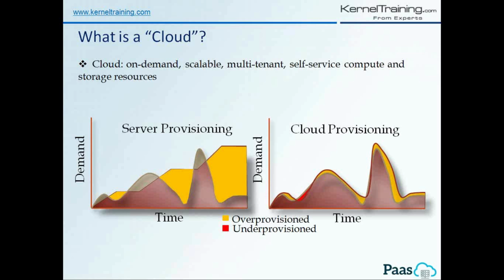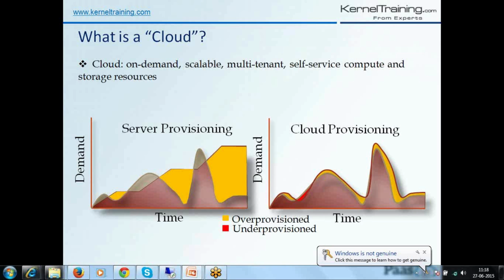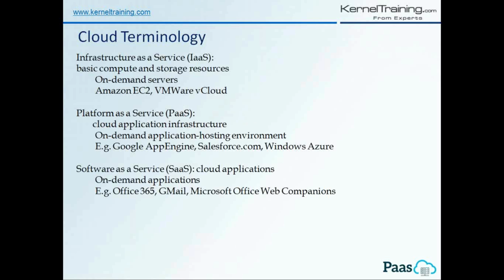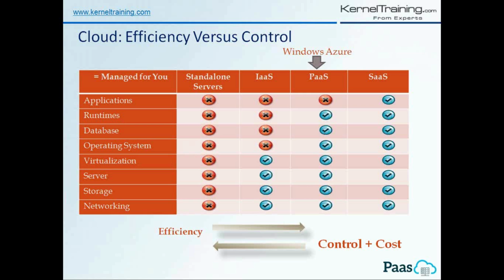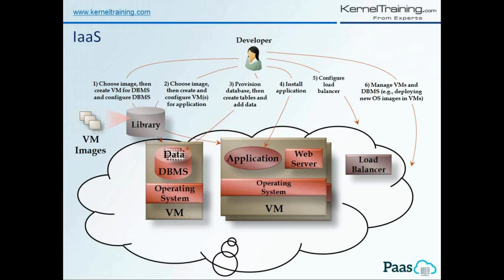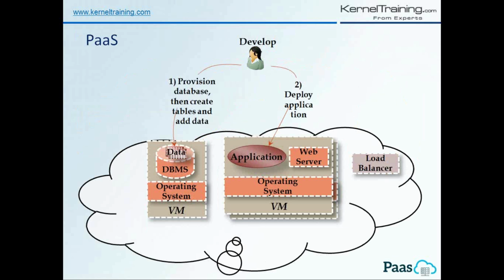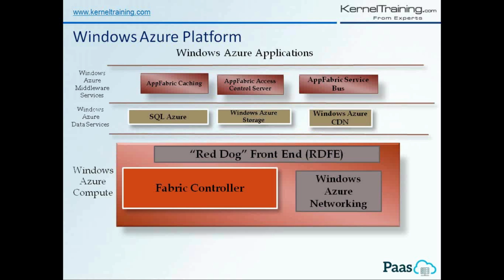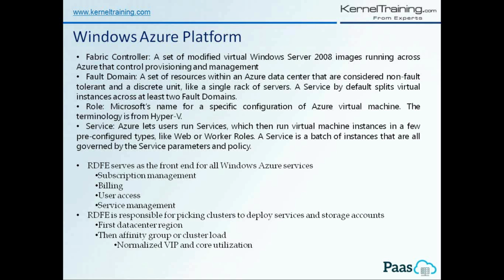Platform As A service cloud PaaS Training Tutorial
PaaS Tutorial. Understand fundamentals by real time expert.

Kernel training offers PaaS online training led by real time expert.

Free PaaS demo class.

Access to material.

24/7 Support.